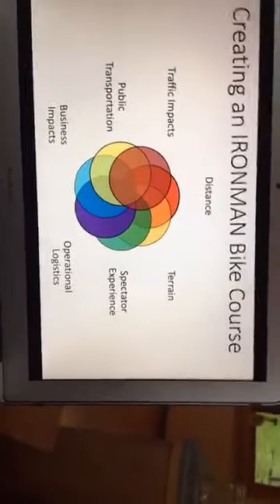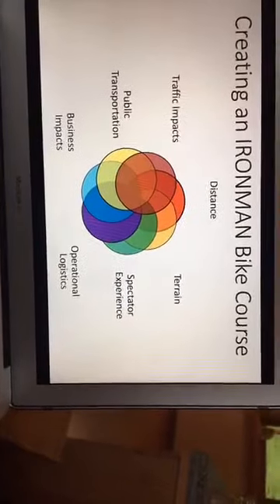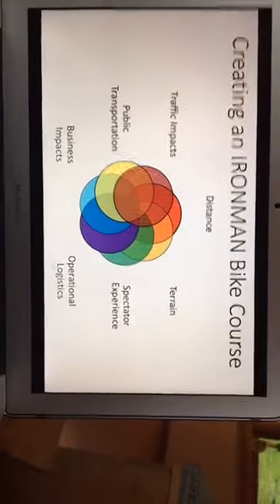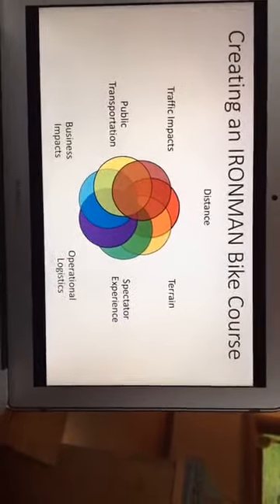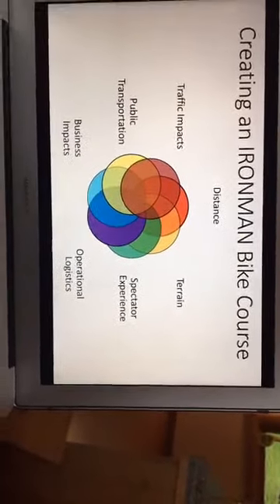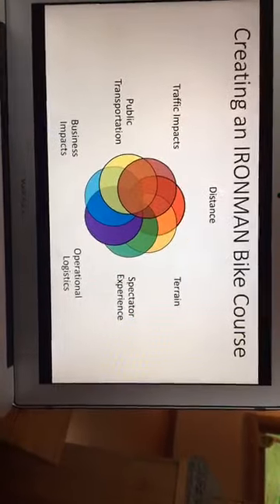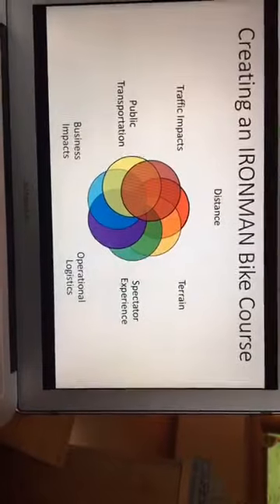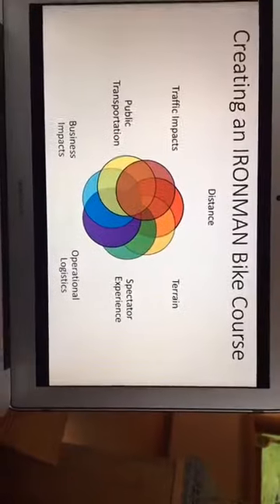2017 IRONMAN Santa Rosa: Race Course Q&A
Facebook Live Q&A With IRONMAN Santa Rosa Race director Dave Reid